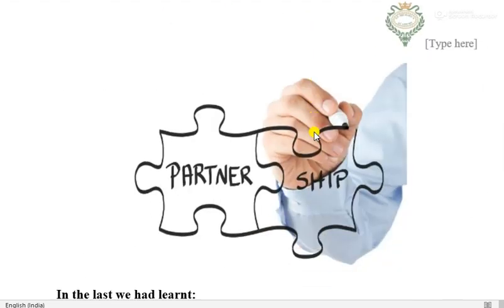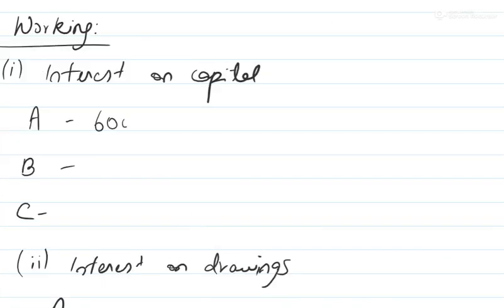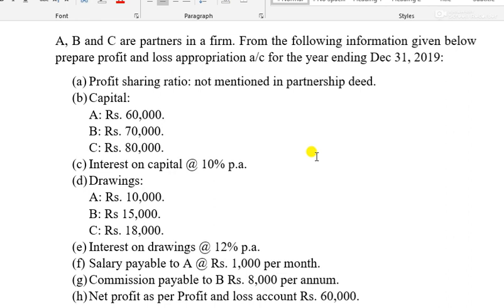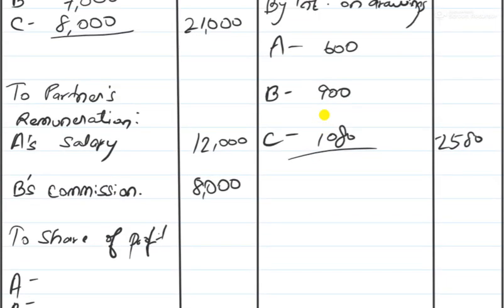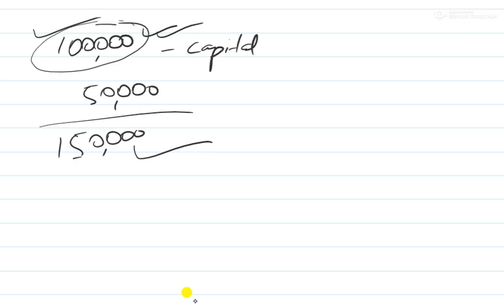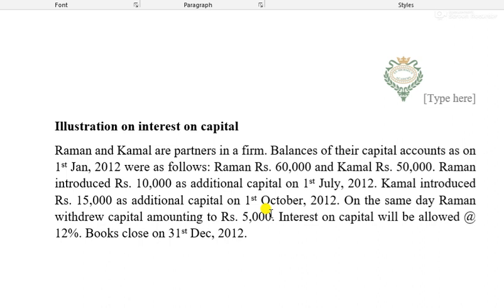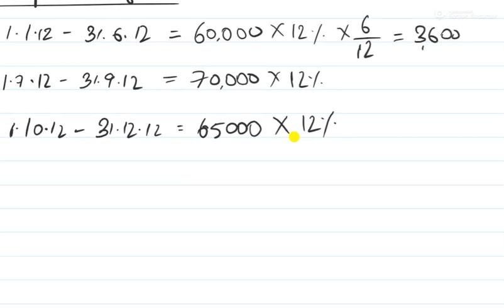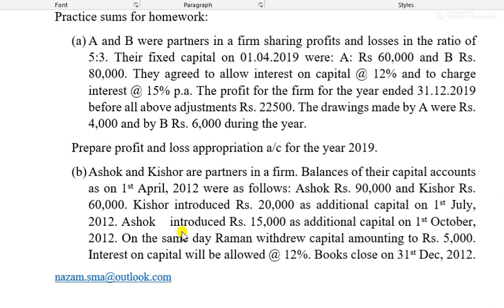Introduction to partnership. Lecture 4 for class 12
St. Michael`s Academy online classes.
St. Michael`s Academy, Esplanade, Kolkata.
Class XII Accountancy lectures.
Introduction to partnership.
Illustration on profit and loss appropriation a/c.
Illustration on calculation on interest on capital.